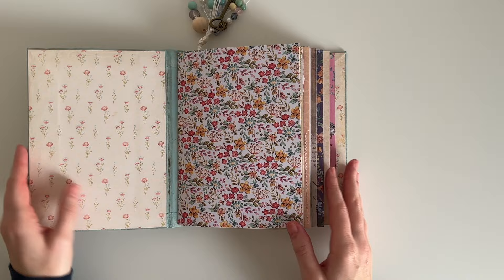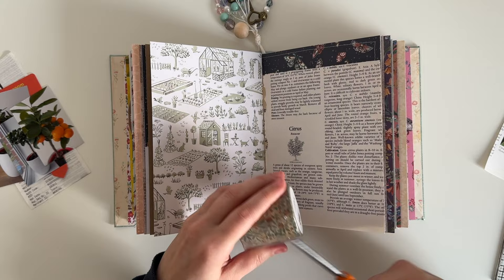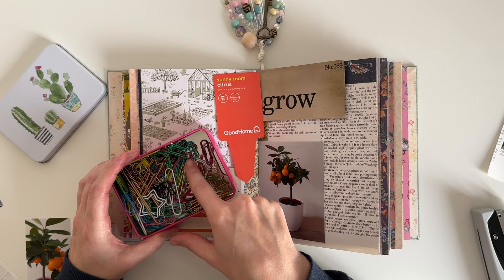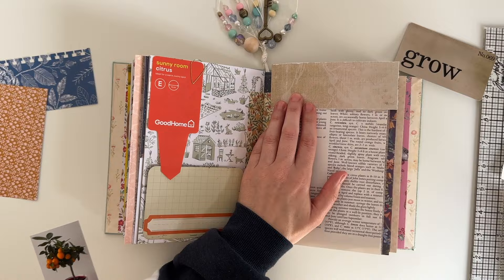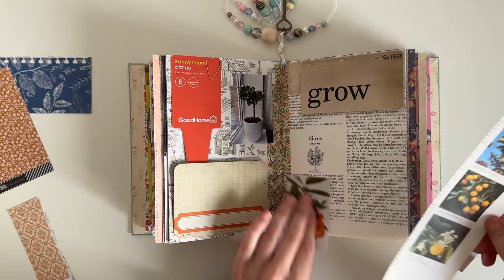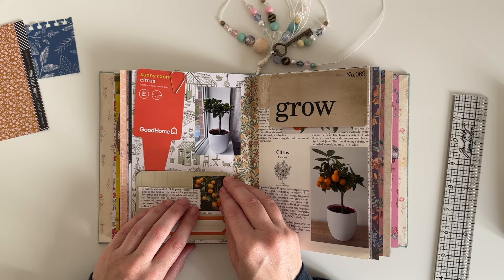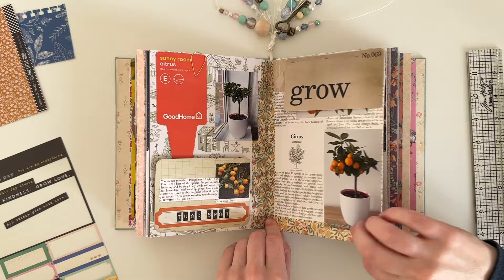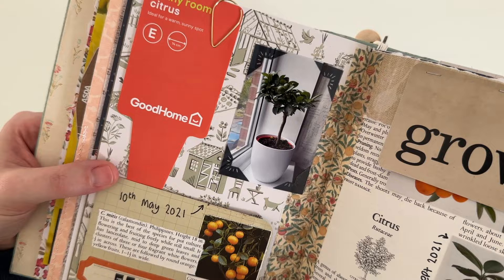Journal With Me | Ep 41 | How I Journal | Junk Journal January Day 4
Join me as I continue to document my everyday life in my junk journal. Emma xx

Thank you so much Meg for letting me be a part of this collaboration.

Getmessyart channel: @GetMessyArt

⊹ tags / keywords: journal inspiration, scrapbook journal, journal with me, scrapbook ideas, journal ideas, junk journaling, junk journal, creative journaling, tips for journaling, journal process, how i journal, handmade journal, memory keeping, journal prompts ⊹